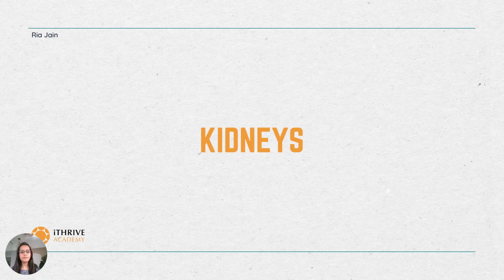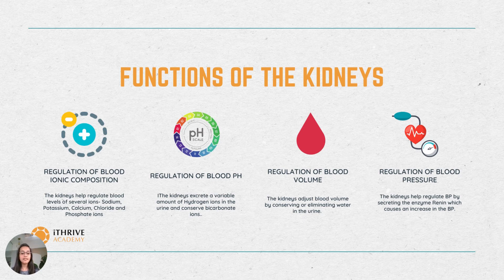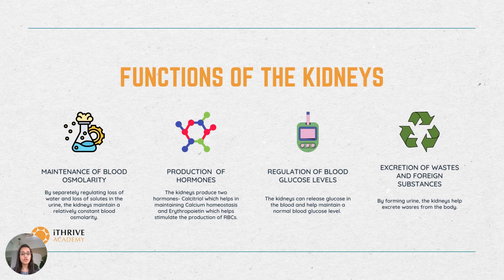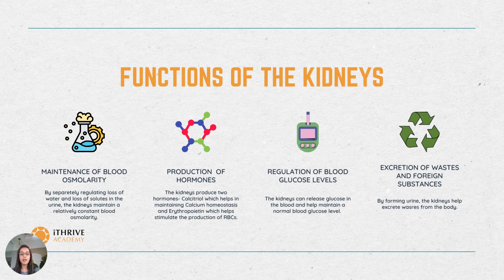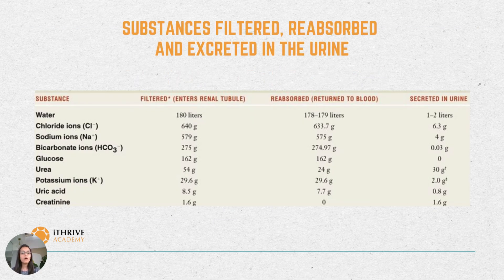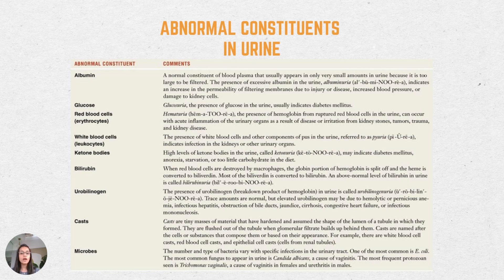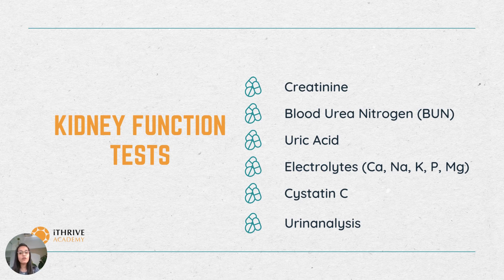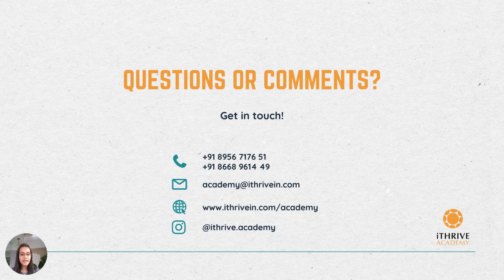Kidneys and the kidney function tests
Kidneys are among the most important organs and dysfunctional kidneys can lead to chronic diseased conditions. In this video, discover the different functions of kidneys along with the key blood tests for detecting early kidney problems.